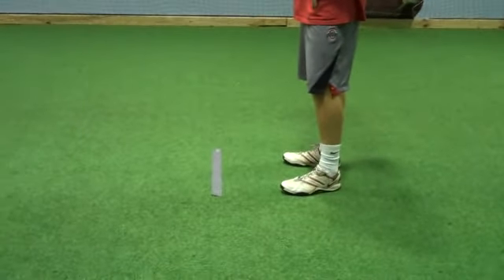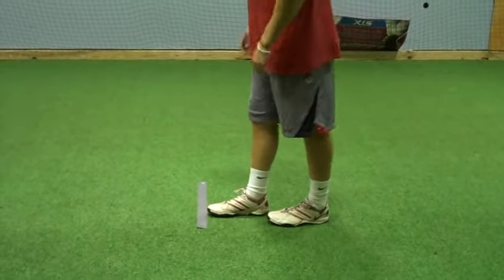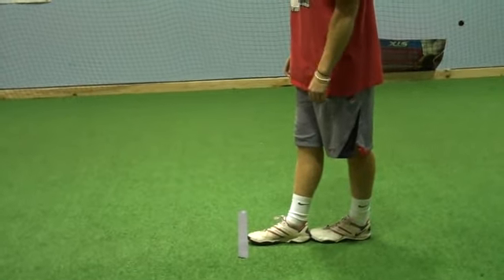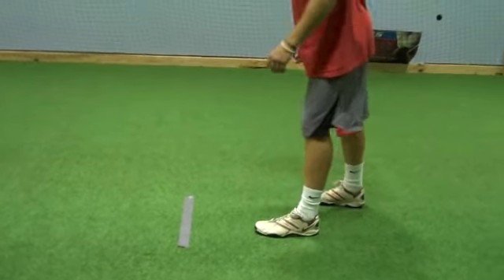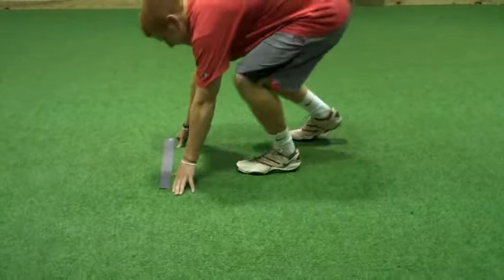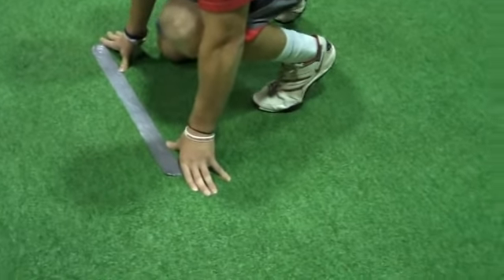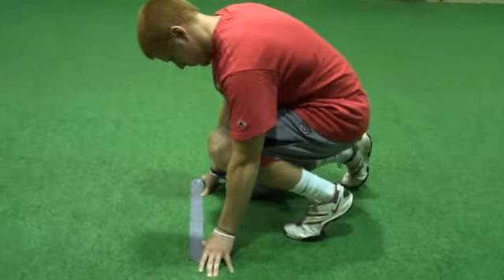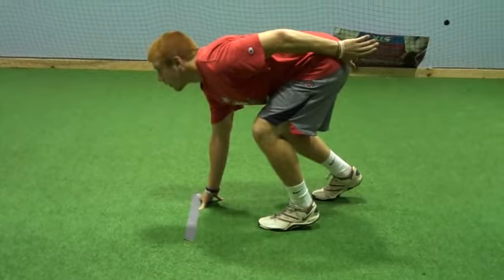40 yd set up 1